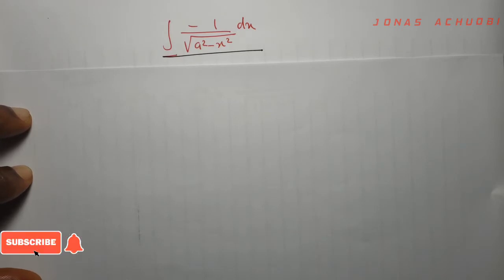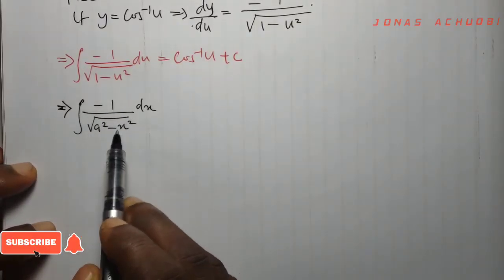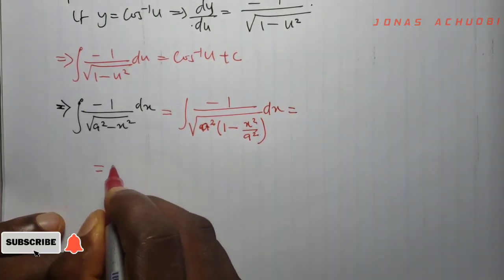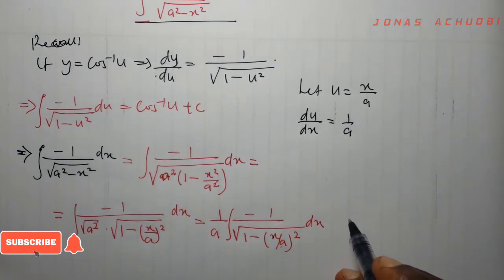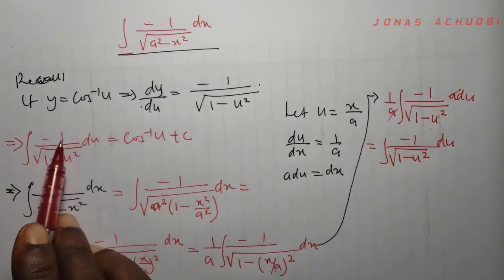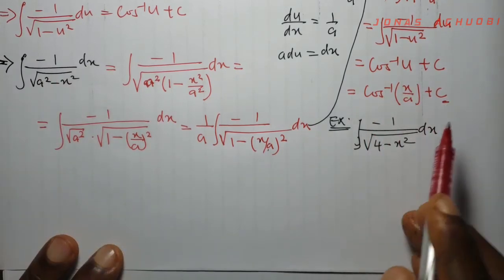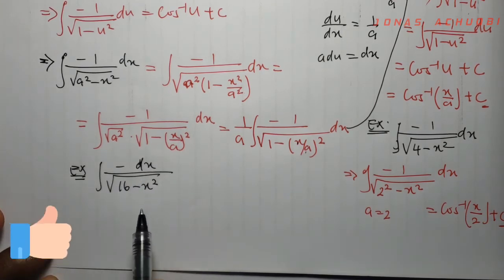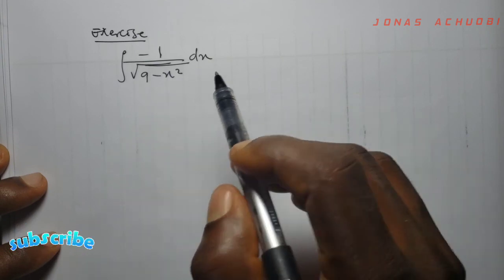Integrals leading to inverse Cosine functions | Examples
Integrals leading to inverse Cosine functions | Examples. This video explains how to integrate integrals of the form -1/sqrt(a^2-x^2).